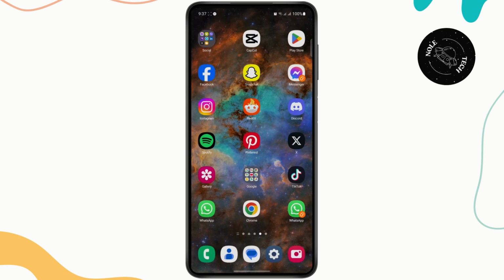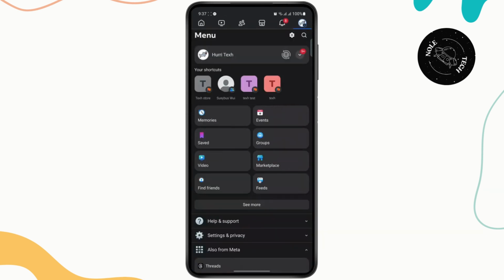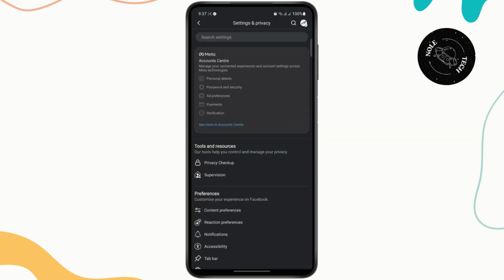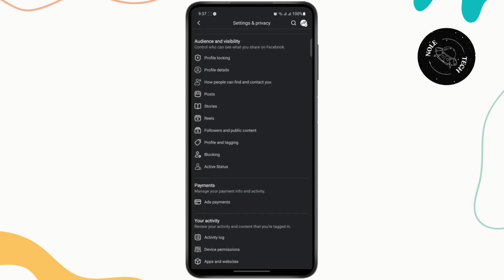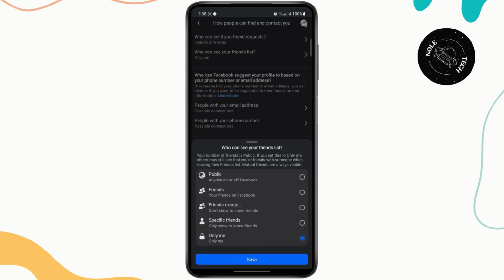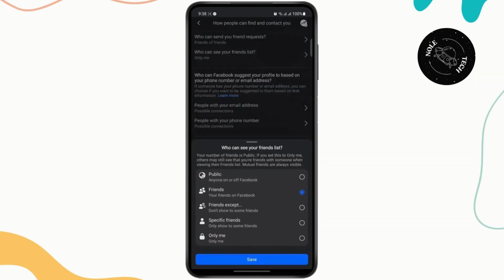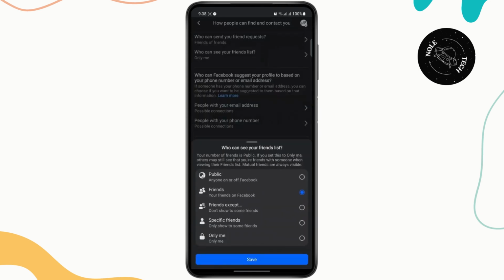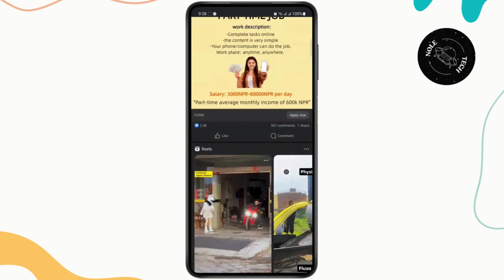How To Make Friends List Private on Facebook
Learn how to easily make your Facebook friends list private in this step-by-step tutorial. Whether you're using a desktop or the Facebook app on your iPhone, we've got you covered! Keep your friends list hidden from others to maintain your privacy.

In this video, you'll discover how to adjust your Facebook privacy settings and hide your friends list. We'll guide you through the process on both desktop and mobile versions.

Timestamps:
0:00 Introduction
0:20 Step 1: Accessing Your Facebook Settings
0:45 Step 2: Navigating to Privacy Settings
1:10 Step 3: Making Your Friends List Private